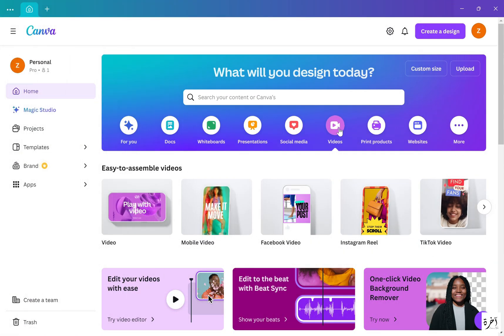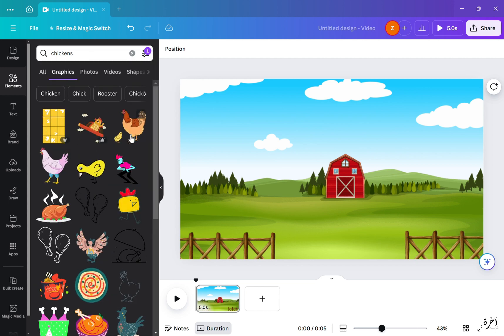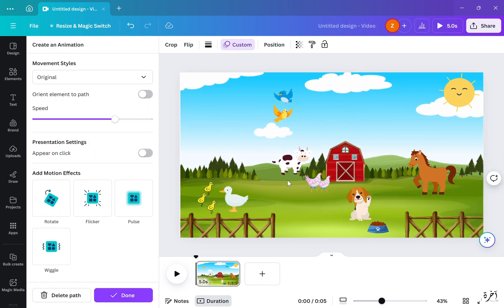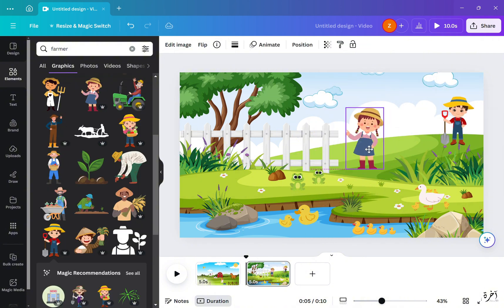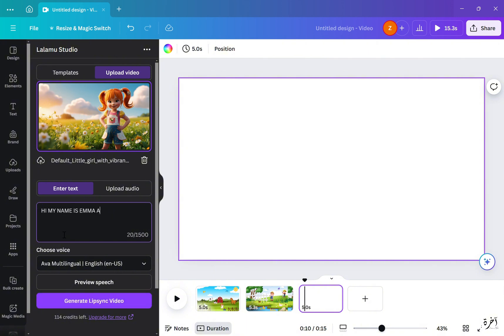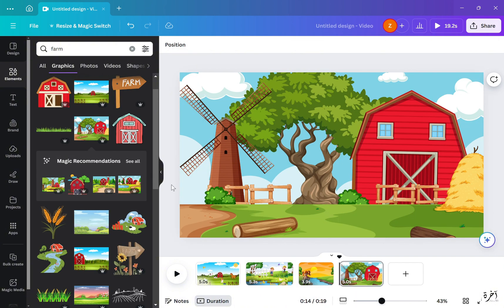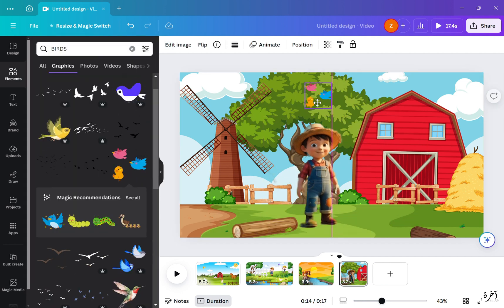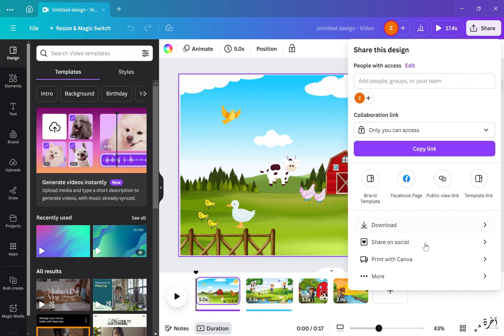HOW TO ANIMATE FOR FREE IN MINUTES - CREATE EASY LIP-SYNC ANIMATION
In this video, we will teach you to create stunning animations and perfect lip-sync videos with Canva in minutes. These videos will help you enhance and bring life to your videos, and help you monetize your channel faster. Whether you're a beginner or a pro, our step-by-step guide will make you a Canva animation master in no time!

0:00 Intro

0:22 Canva

01:47 Animate

03:34 Video/Image Generator

04:00 Lip Sync Animation

06:17 Audio Sounds

07:07 Download

07:25 Final Video

🚀 Hit the play button and begin your journey to creating epic easy AI animations.